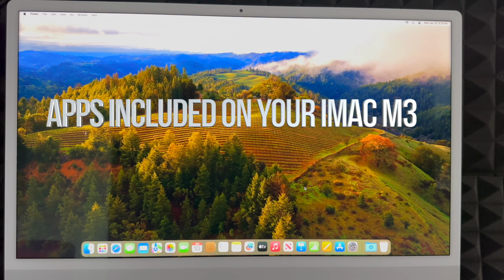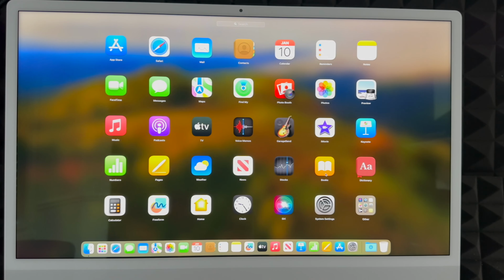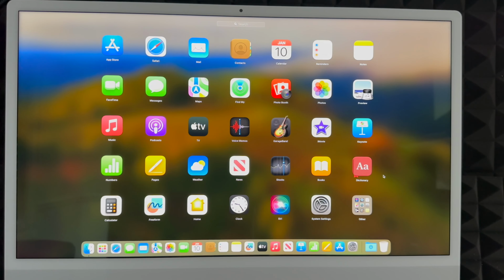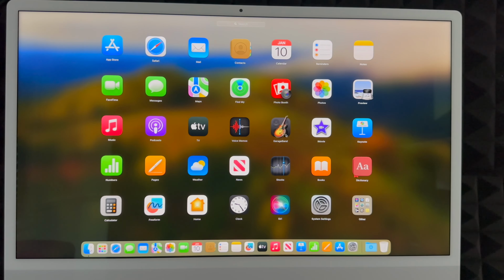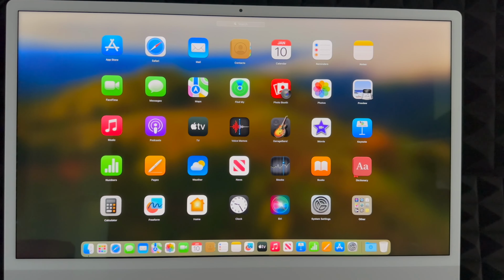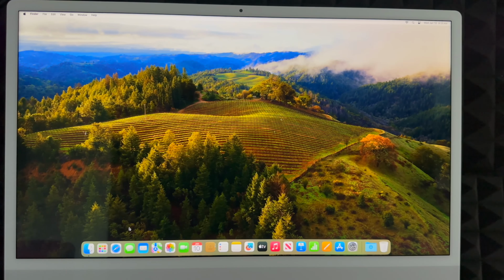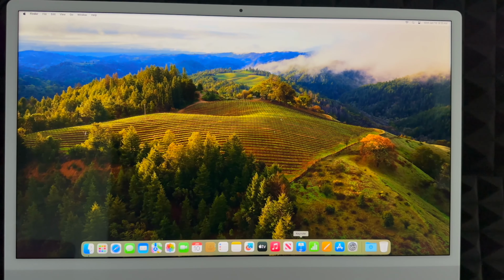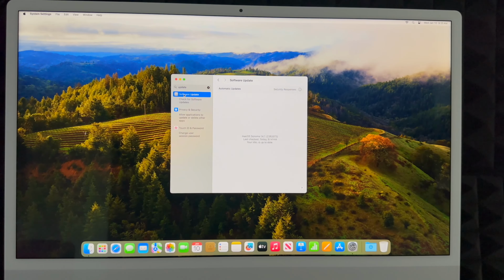Apps included on your iMac M3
apple mac how programs come installed on new iMac M3